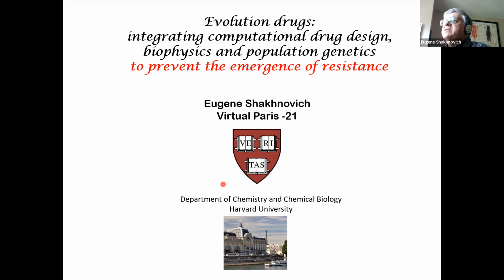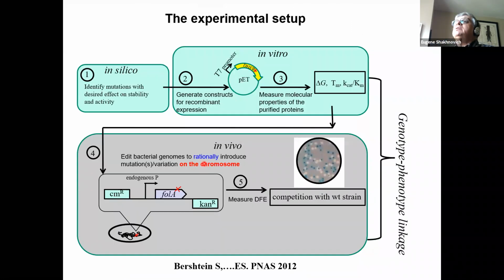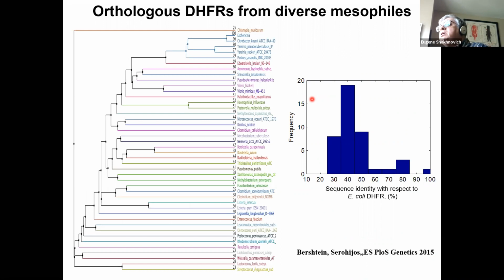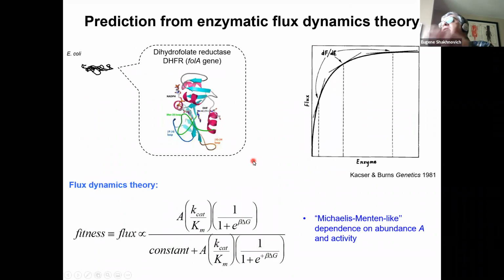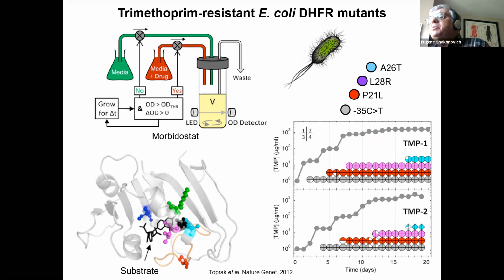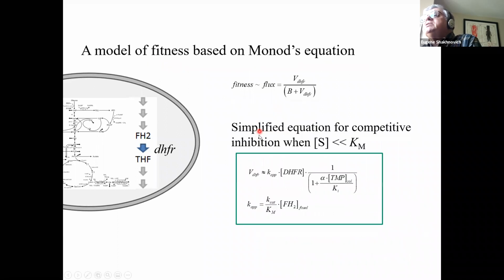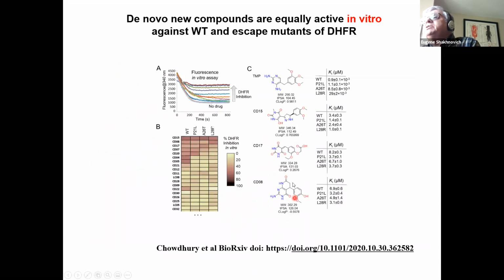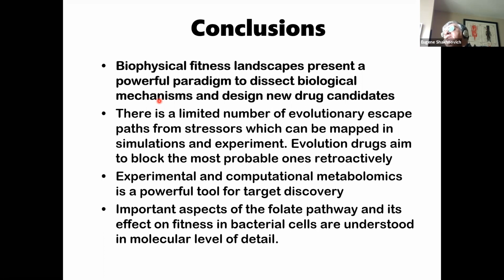Understanding evolution on multiple scales: from protein physics to population genetics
Evolution drugs: integrating computational drug design, biophysics and population genetics to prevent the emergence of resistance
By Eugene Shakhnovich (Harvard University, USA)